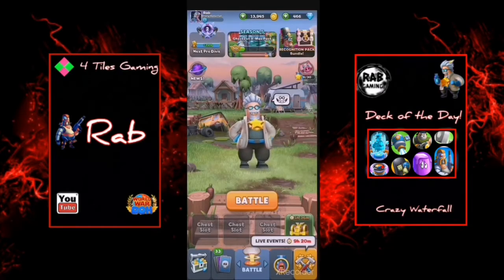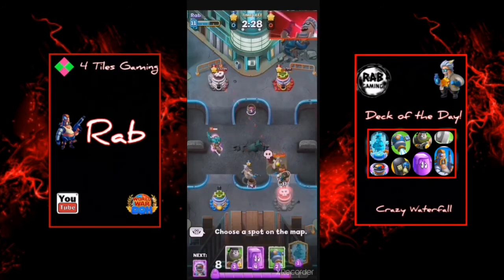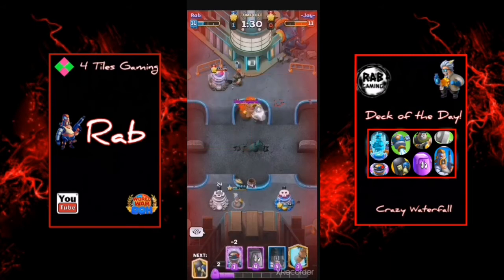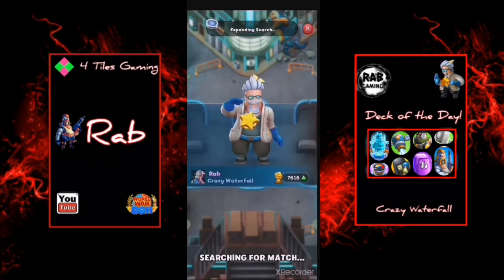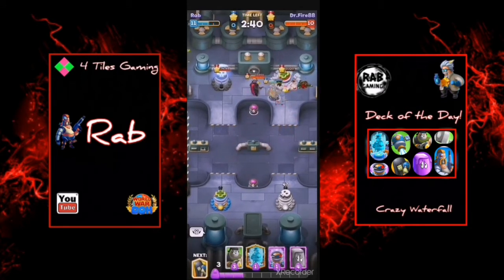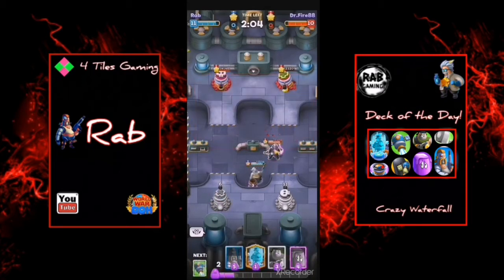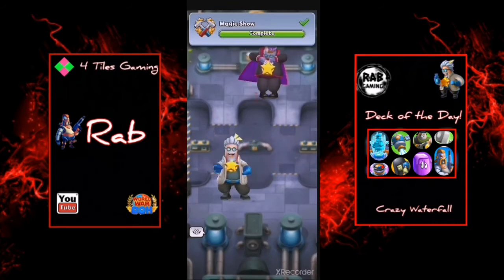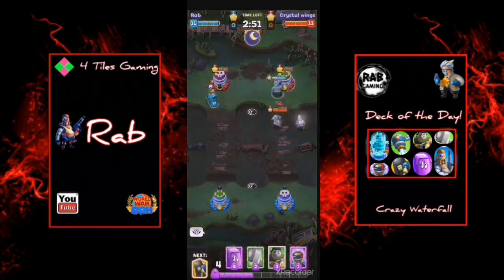World War Doh Aggressive Deck!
Live and unedited gameplay with a super aggressive Cybuck Cycle deck!

"You forgot the magic word!"